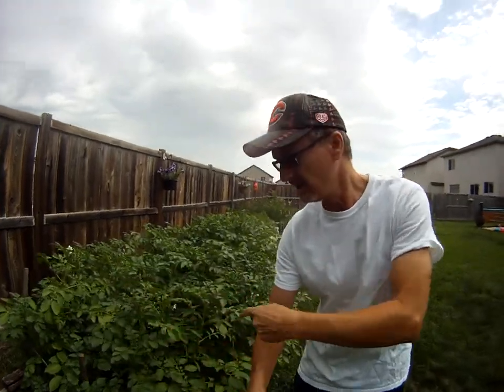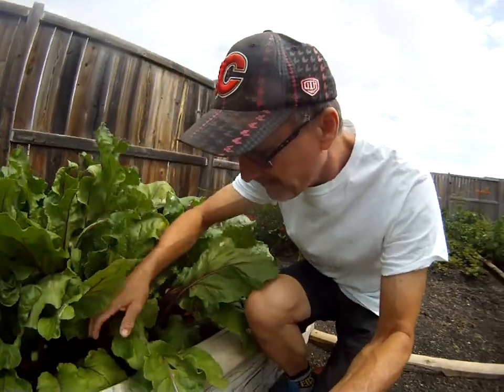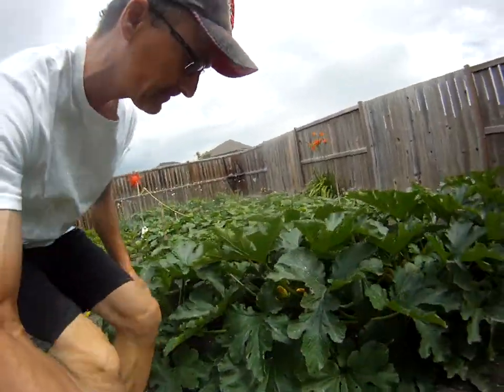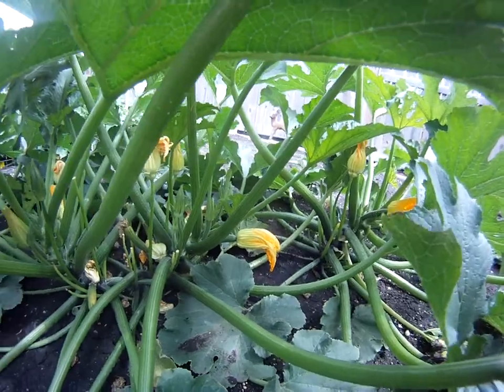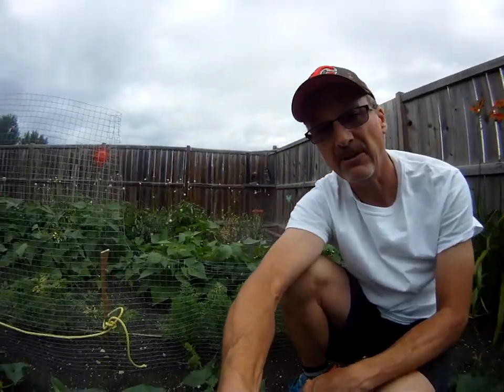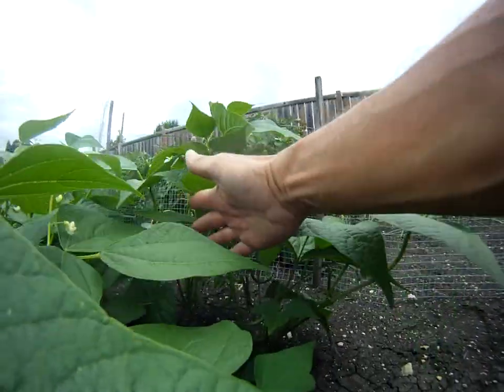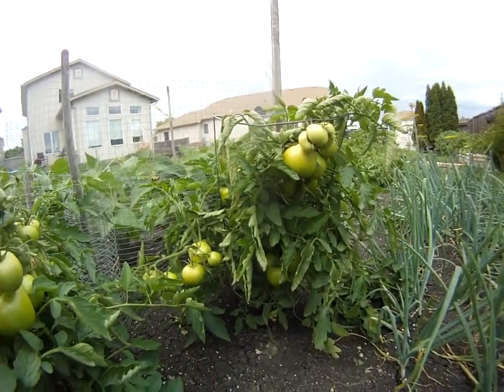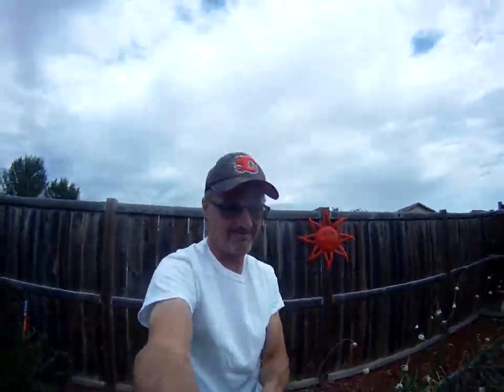Canadian Garden Update July 28, 2019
Shout Out to the Peeps in Michigan!  Quick update on the garden and how things are coming along.